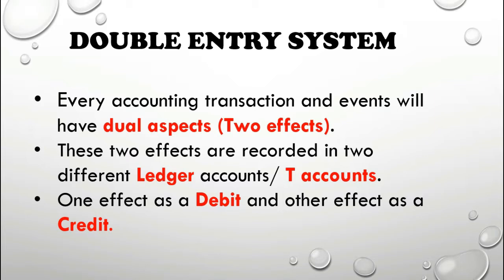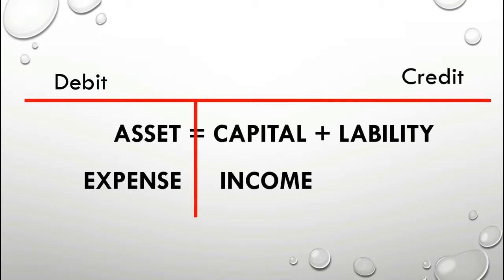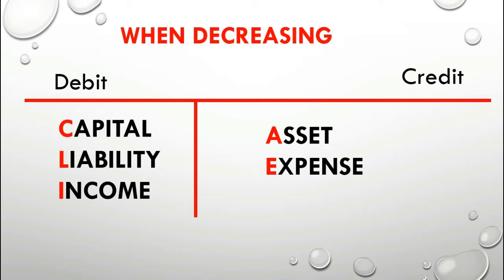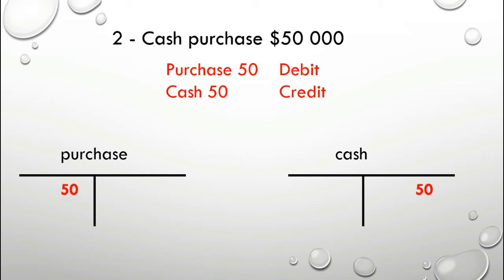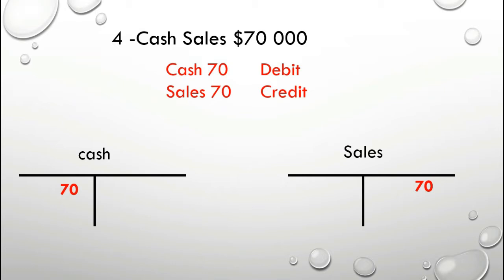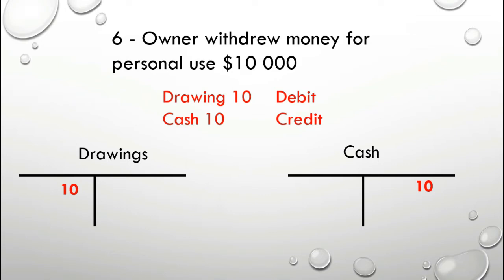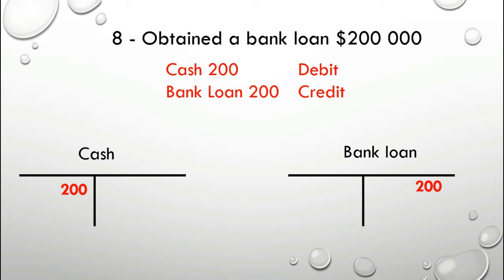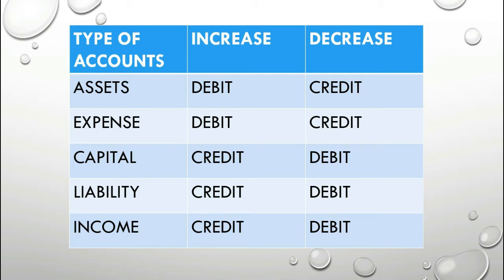Double entry System - for Beginners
Double entry system/Dual aspect/Duality

This concept states that every accounting transaction and events will have dual aspects (Two effects). And these two effects are recorded in two different Ledger accounts/ T accounts. One effect as a Debit and other effect as a Credit.

We already discussed that assets, equity, liabilities, income and expenses arise due to business transactions. Accounts are used to record the changes of assets, equity, liabilities, income and expenses due to transactions. All these accounts can be classified into five types.

1-An INCREASE in ASSET is ALWAYS recorded on the DEBIT side of the ASSET ACCOUNT
   DECREASE in ASSET is ALWAYS recorded on the CREDIT side of the ASSET ACCOUNT

2- AN INCREASE in ASSSET is ALWAYS recorded on the DEBIT side of the EXPENSE ACCOUNT
REDUCTION in EXPENSE is always recorded on the CREDIT side of the EXPENSE ACCOUNT

3- An INCREASE in CAPITAL is always recorded on the CREDIT side of the CAPITAL ACCOUNT
REDUCTION in CAPITAL is always recorded on the DEBIT side of the DRAWINGS ACCOUNT

4- An INCREASE in LIABILITY is always recorded on the CREDIT side of the LIABILITY ACCOUNT
REDUCTION in LIABILITY is always recorded on the DEBIT side of the LIABILTY ACCOUNT

5- An INCREASE in INCOME is always recorded on the CREDIT side of the INCOME ACCOUNT
 RESUCTION in INCOME is always recorded on the DEBIT side of the INCOME ACCOUNT